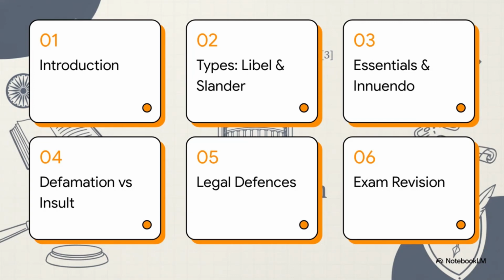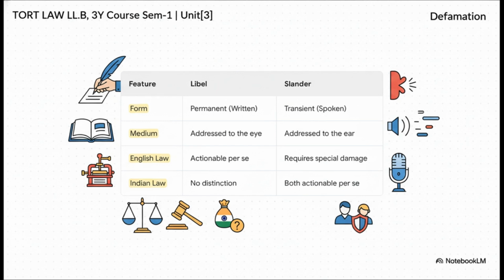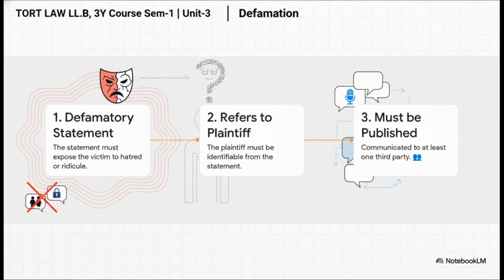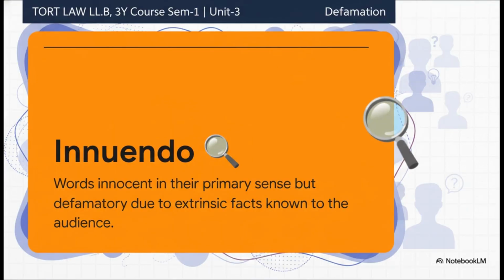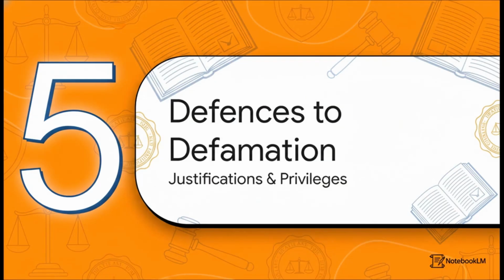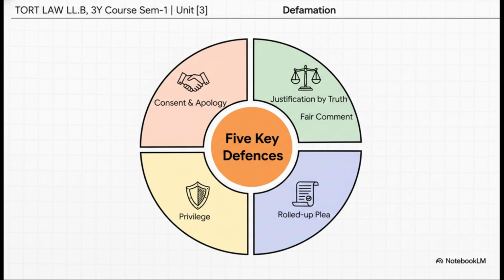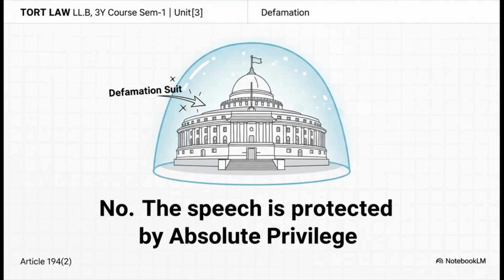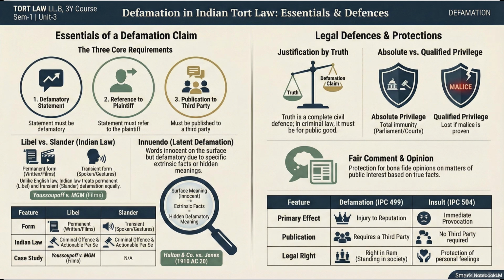4.1-Defamation in Tort Law: Sections 499 & 500 IPC | LL.B Lecture & Case Analysis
Smart Learn Zone Course: TORT LAW LL.B, 3Y Course Sem-1 | Unit-3
Description:
Welcome to Smart Learn Zone. In this comprehensive academic lecture, we delve into the Law of Defamation within the context of Tort Law and the Indian Penal Code. This session is designed for LL.B students and legal professionals, providing a deep dive into statutory provisions, essential elements, and landmark judicial precedents.,
We cover the fundamental definitions of defamation as the injury to a person’s reputation and explore Section 499 and Section 500 of the Indian Penal Code, 1860, which govern the definitions and punishments for this offence in India.,
Key Topics Covered in This Video:
• Introduction to Defamation: Understanding Winfield’s definition and the core test of "right-thinking members of society.",
• Libel vs. Slander: A detailed comparison of permanent vs. transient forms of defamation and how Indian law treats both as criminal offences and actionable per se.,
• Essentials of Defamation: A breakdown of the three requirements: the statement must be defamatory, it must refer to the plaintiff, and it must be published.,
• Innuendo (Latent Defamation): How innocent words can carry a secondary, defamatory meaning based on extrinsic facts.
• Defamation vs. Insult: Distinguishing between injury to reputation (Section 499) and immediate provocation (Sections 504 and 509).,
• Legal Defences: Comprehensive analysis of Justification by Truth, Fair Comment, Absolute Privilege (Articles 105 & 194 of the Constitution), and Qualified Privilege.,,
Landmark Case Laws Analyzed (IRAC Method):
1. Youssoupoff vs. Metro Godwyn Mayer Pictures Ltd. (1934): Determining if talking films constitute libel.,
2. Hulton & Co. vs. Jones (1910): Liability for "accidental" defamation of a real person via a fictitious name.,
3. Cassidy vs. Daily Mirror Newspapers Ltd. (1929): A classic study on innuendo and social injury.,
4. Tolby vs. J.S. Fry & Sons Ltd. (1931): Caricatures and secondary meanings.,
5. Merivale vs. Carson (1887): The limits of "Fair Comment" when based on false facts.,
• Detailed Problem & Solution scenarios.,
• Comparison tables and flowcharts for exam revision.,
• A Quick Revision summary for your final exams.
Visual & Narration Standards: This video follows a strict academic format with verbatim readings of statutory texts and full case citations to ensure content integrity and high readability for law students.,